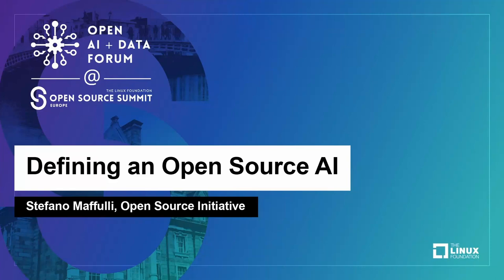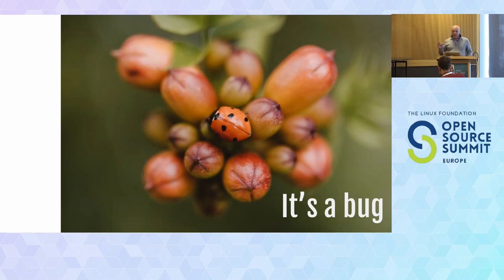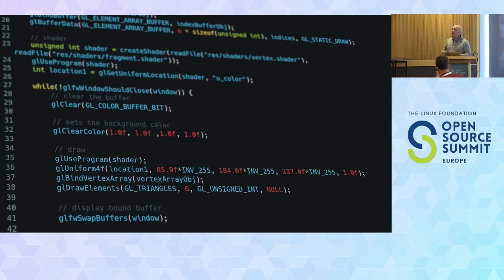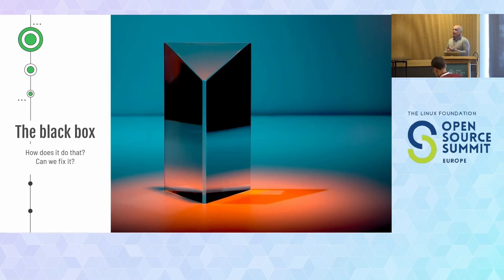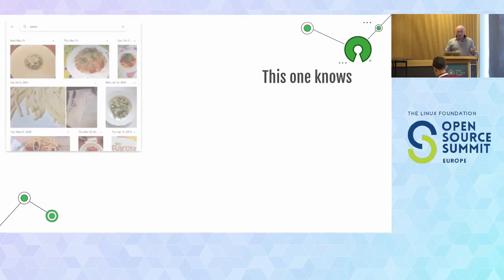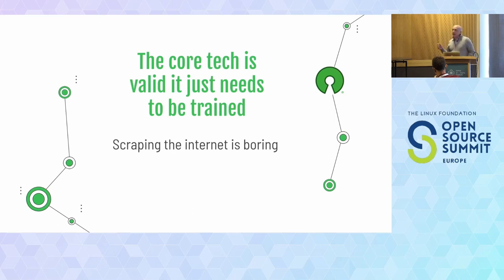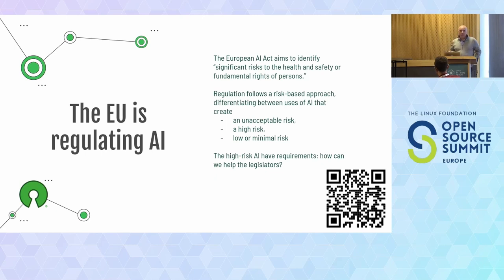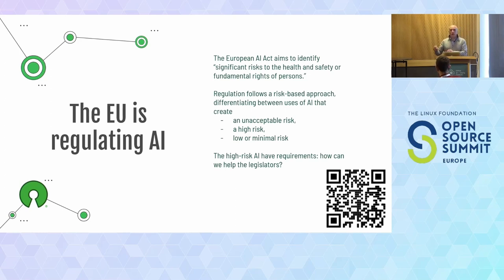Defining an Open Source AI - Stefano Maffulli, Open Source Initiative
In this session, open source advocates, researchers and developers will be invited to participate in a thought-provoking discussion about a seismic shift facing open source today: What characteristics should be in an Open Source AI? The traditional view of open source code implementing AI algorithms may not be sufficient to guarantee inspectability, modifiability and replicability of the AI systems. AI is already deciding who stays in jail or which customers deserve credit to buy a house. More kinds of “autonomous” systems are appearing so fast that government regulators are rushing to define policies. The Open Source Initiative is leading an exploration of the world of AI and Open Source, diving deep around the boundaries of data and software to discover how existing concepts like copy, distribution, modification of source code apply in the context of Artificial Intelligence. We’ll share the first results of OSI’s Deep Dive: AI, the multi-part event that is helping OSI stakeholders frame a conversation to discover what’s acceptable for AI systems to be “Open Source.”